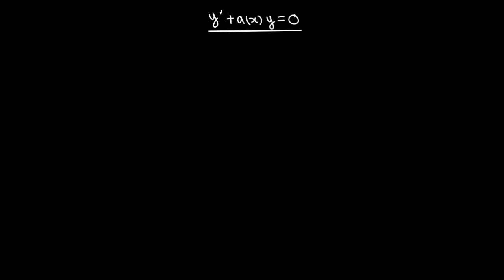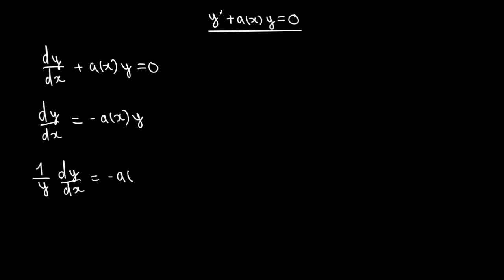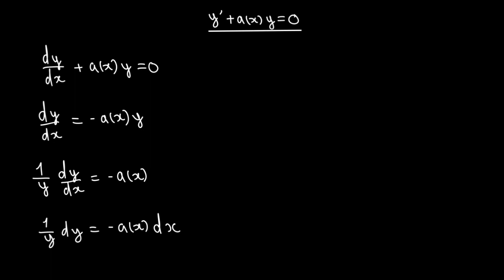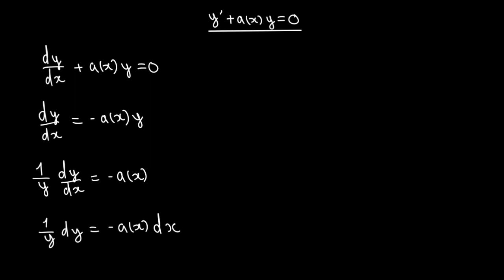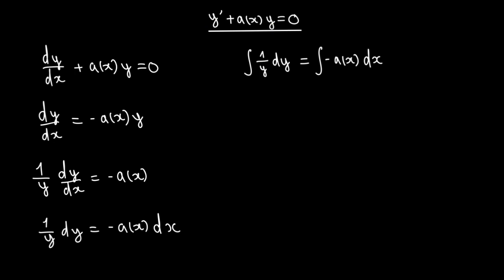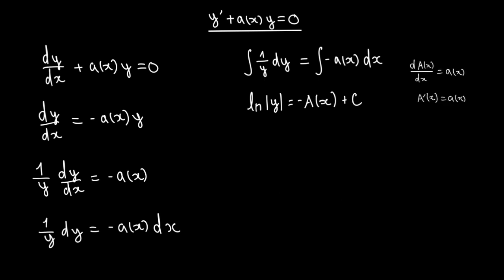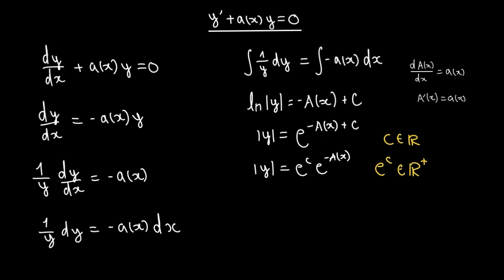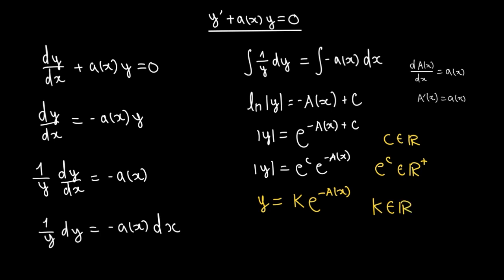First order linear homogeneous differential equation